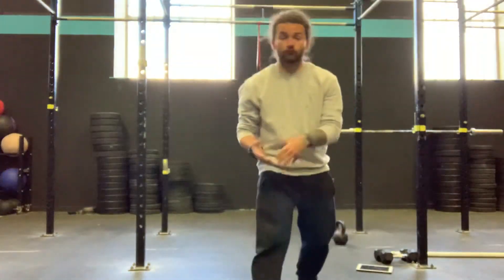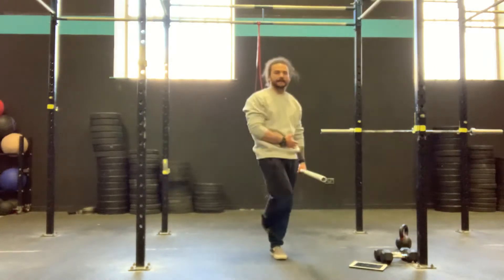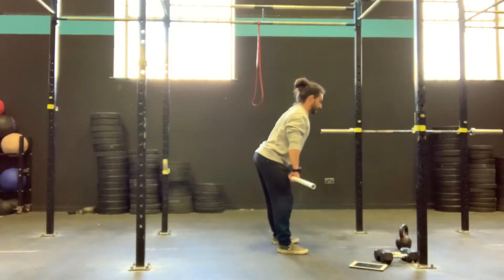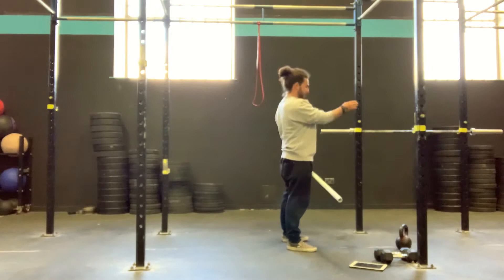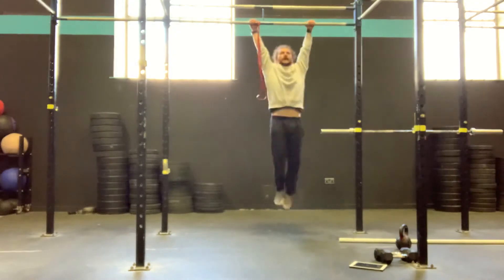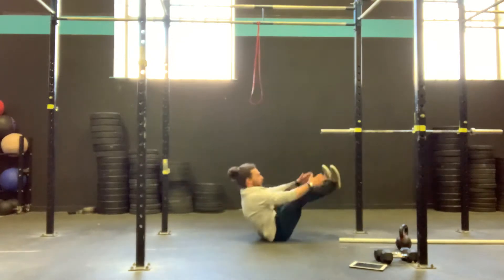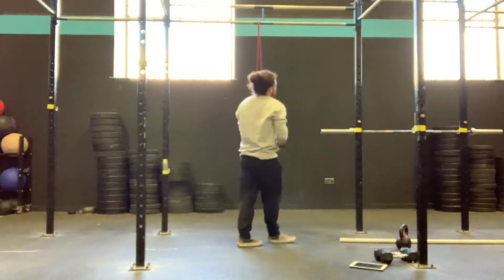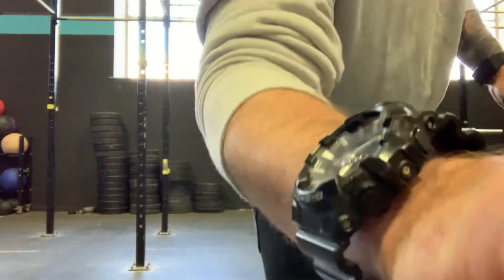FF Move 29/04